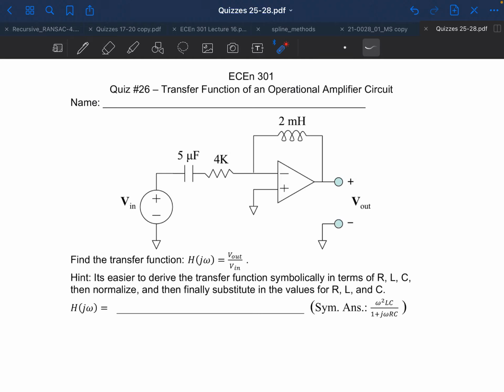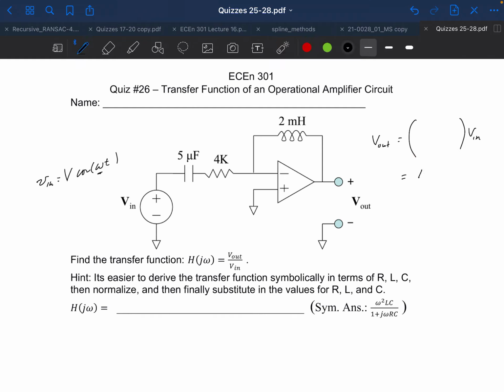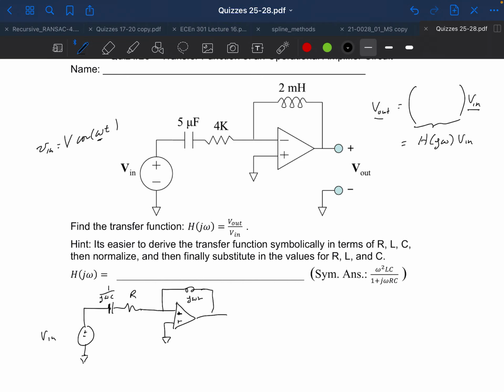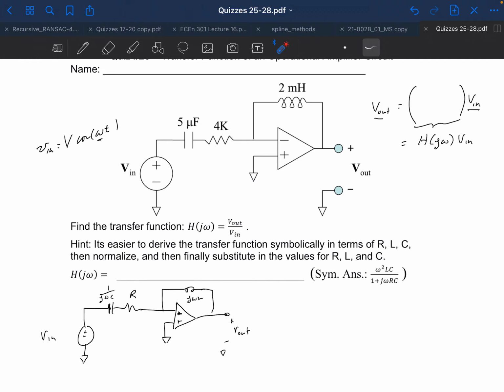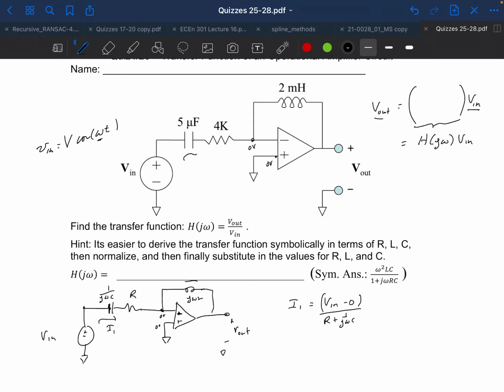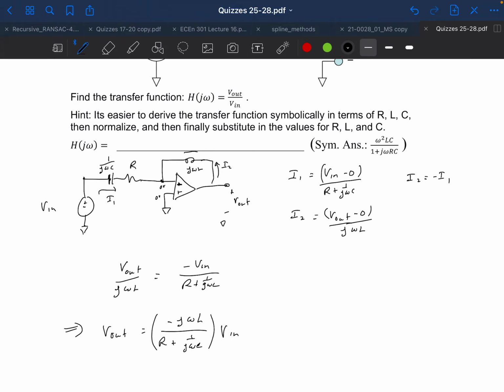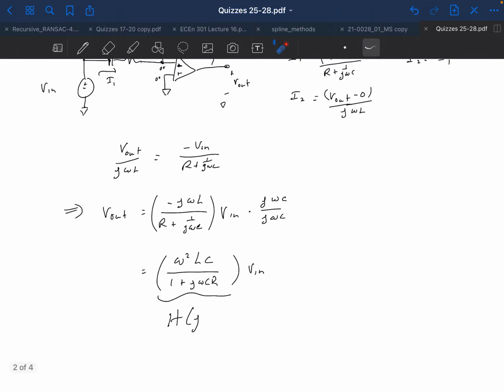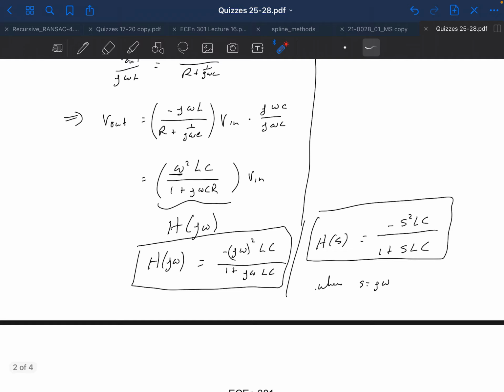ECEn 301 Quiz 26